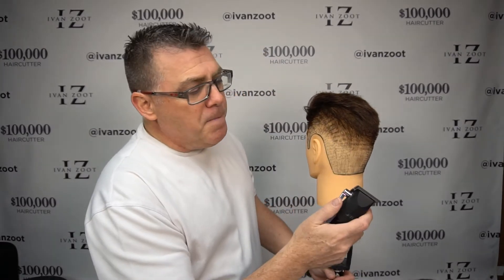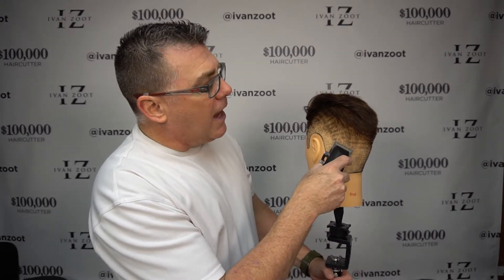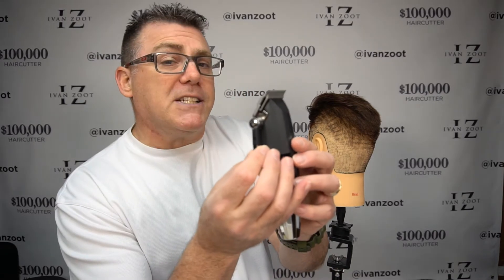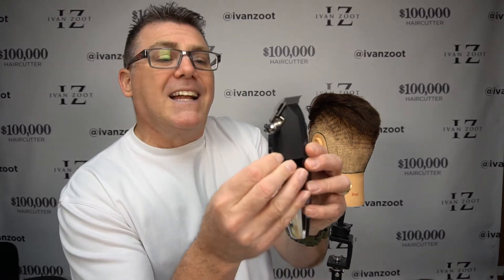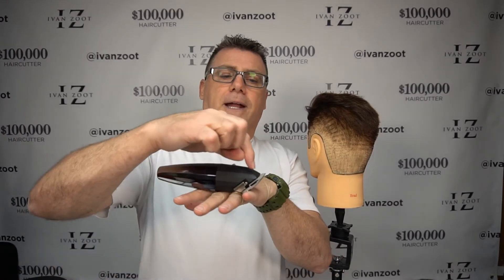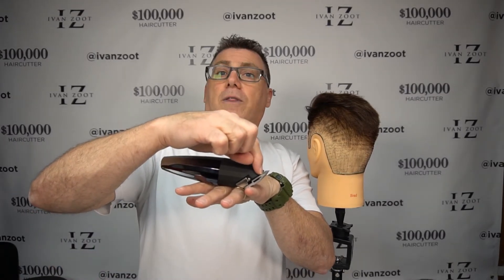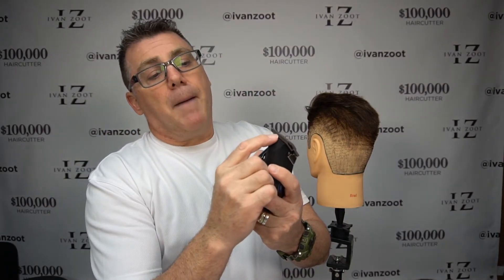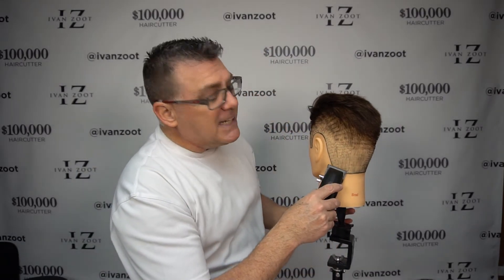Use your clipper adjustable blade lever to do better fade haircuts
Ivan Zoot shares info on how to use your clipper adjustment blade lever for better taper fade clipper haircuts.